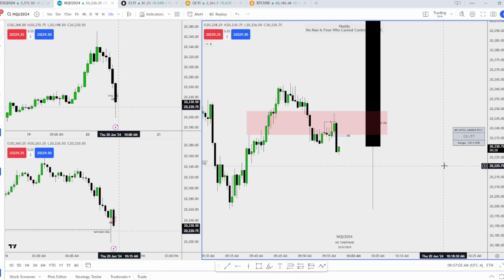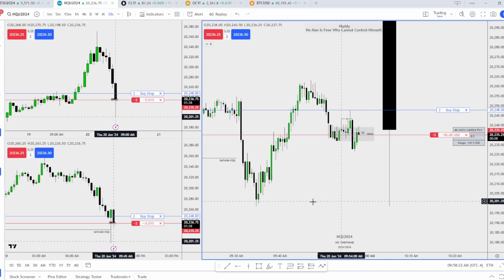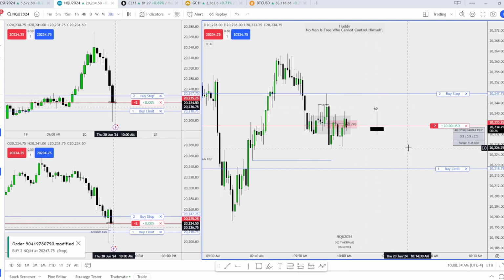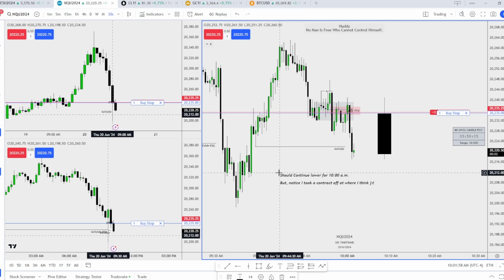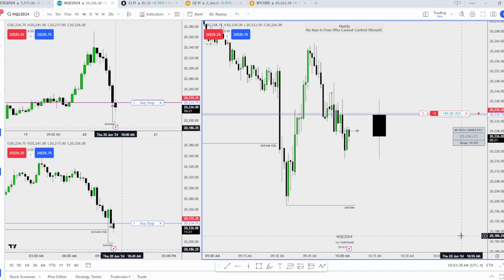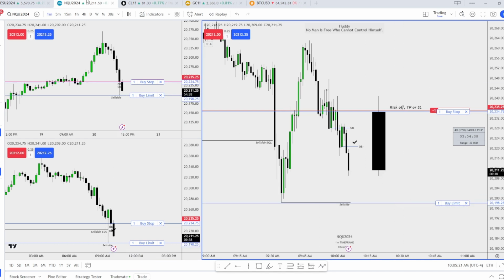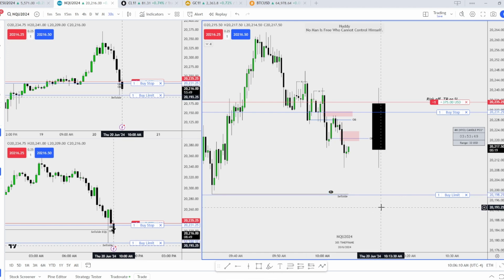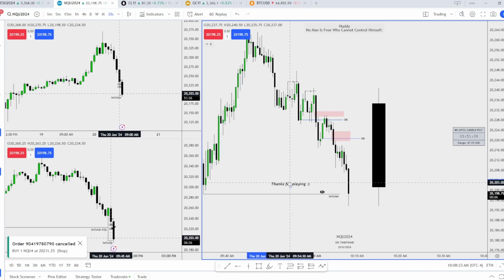+$1,075 LIVE Day Trading Nasdaq Using ICT Concepts